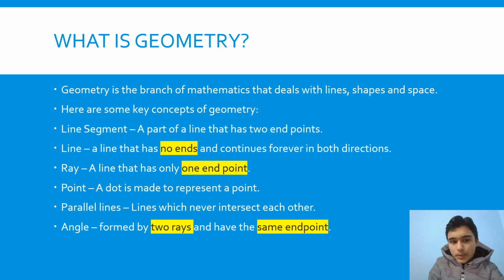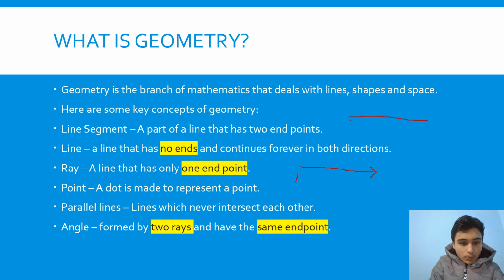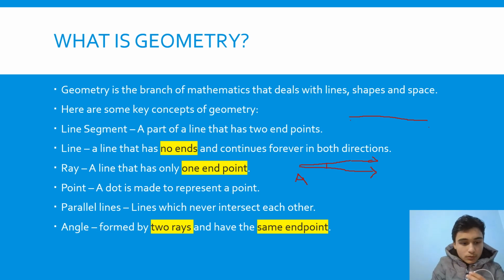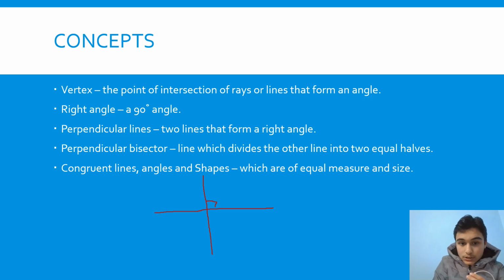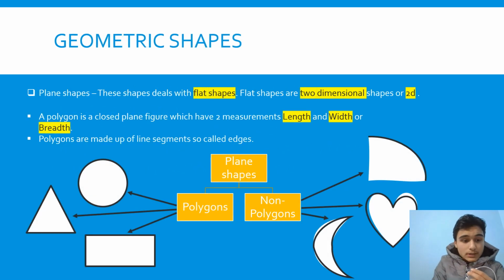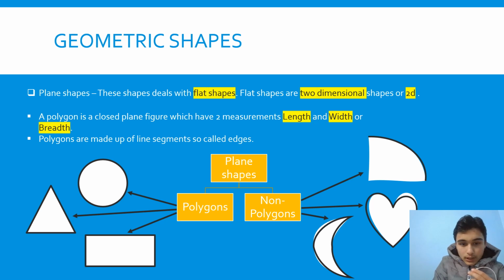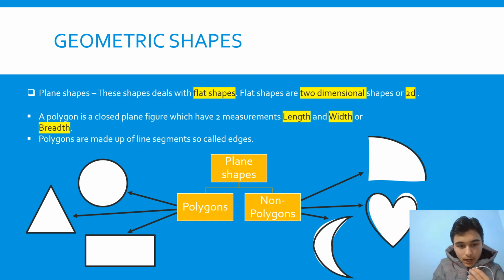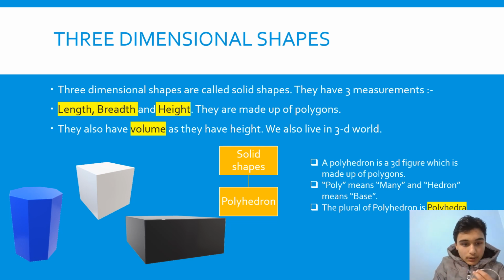Geometry basics explained by Akshit Rattan